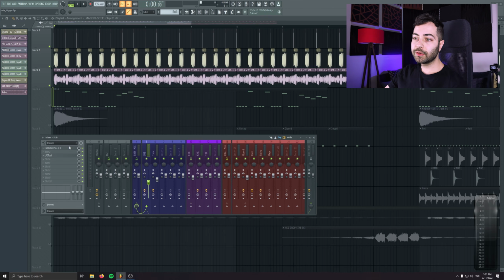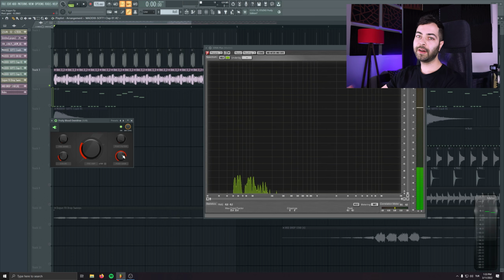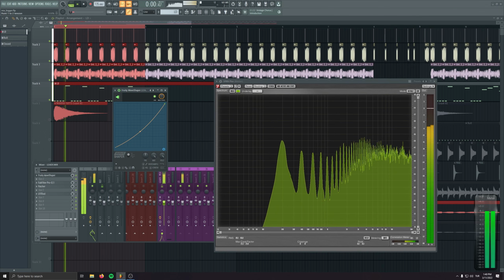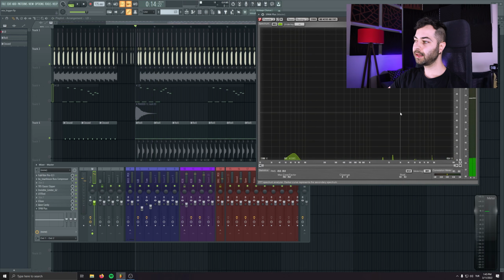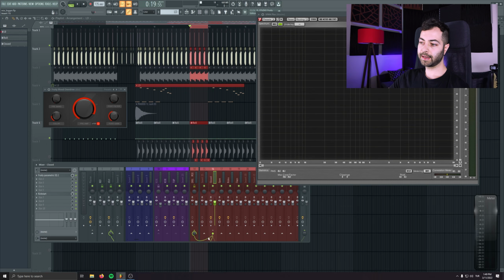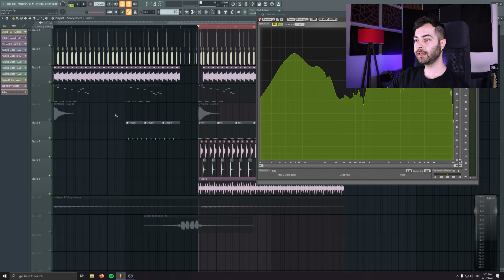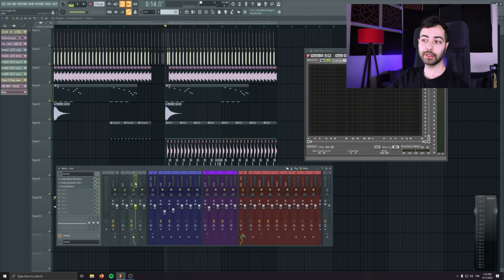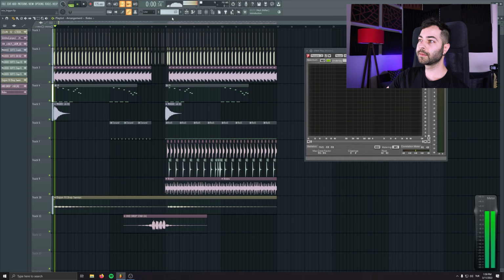How To Use Saturation | Mix Bigger Not Louder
Hello Broducers!

Today we are gonna talk about saturation and how to apply it to certain elements in your mixes such as bass, leads and drums.

00:00 Intro
01:25 Checking Channels
02:18 Saturatin Bass With Overdrive
06:10 Saturating Leads with Waveshaper
09:01 Saturating Drums With Distortion
13:30 Final Touches
14:34 A/B Comparison
15:37 BONUS: Using Decapitator on Drums